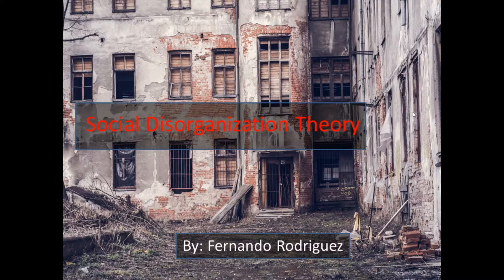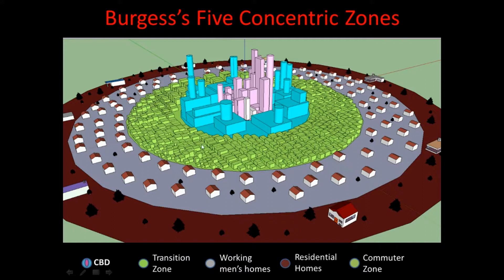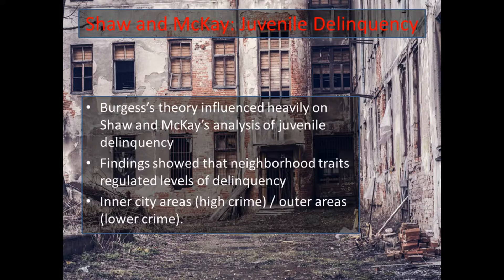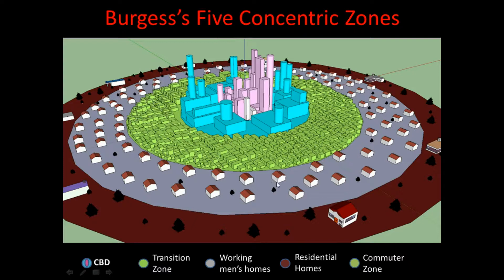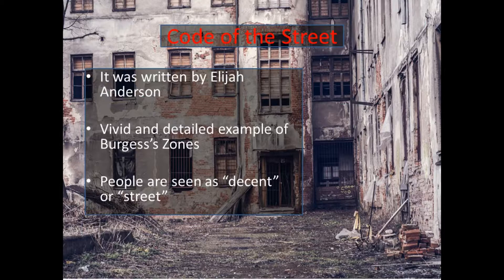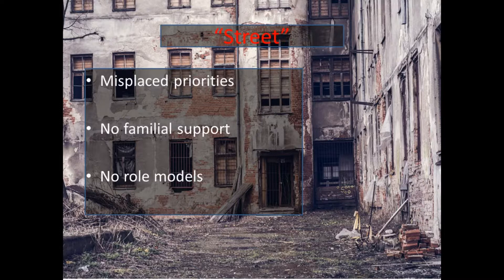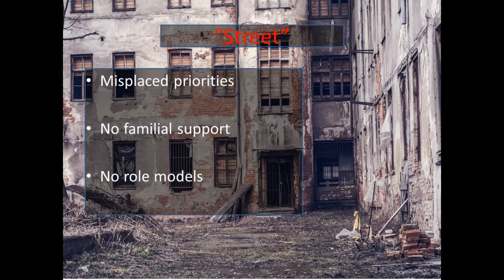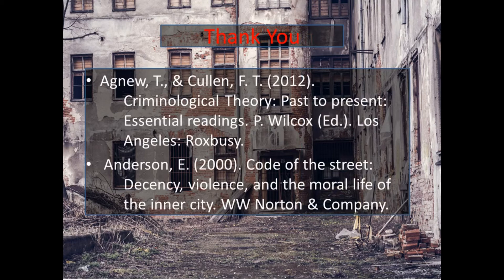Social Disorganization and The Code of the Street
There is a faint sound I could not get rid of and I apologize. We take a look at Social Disorganization Theory and how it relates to The Code of the Street by Elijah Anderson.